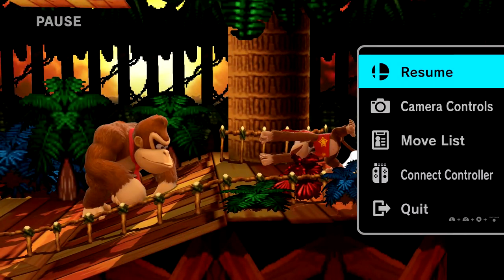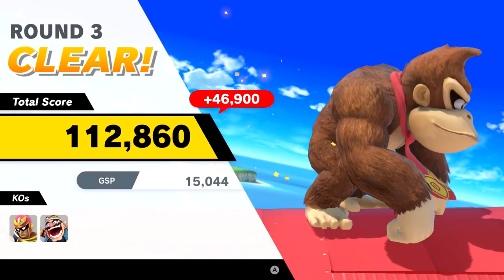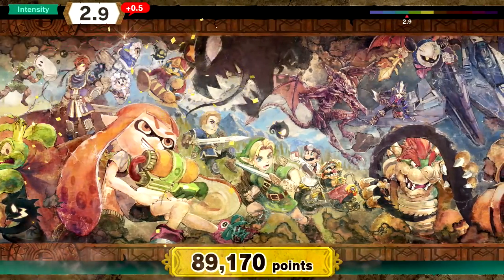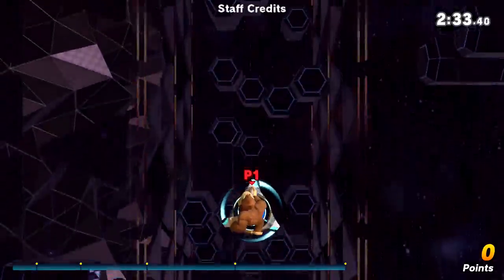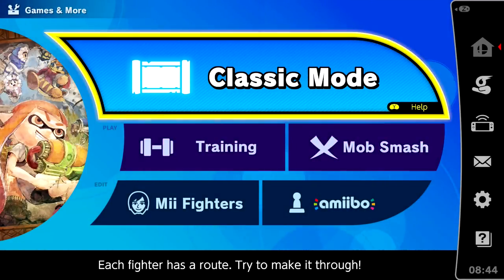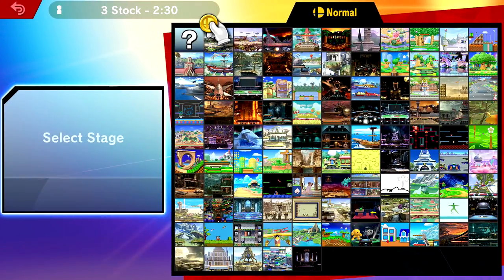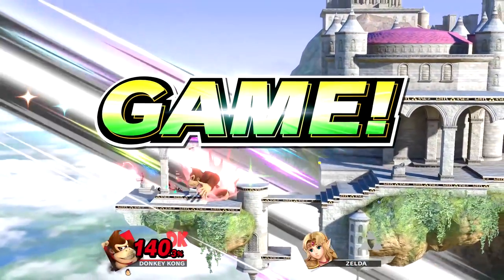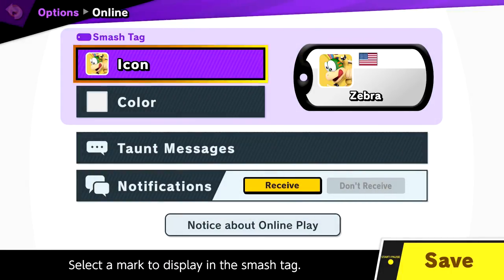Super Smash Bros. Ultimate Gameplay Walkthrough - Episode 4 - Donkey Kong! Classic Mode!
Welcome to Super Smash Bros. Ultimate Part 4! We continue our Smash Bros. Nintendo Switch Game playing as Donkey Kong in Classic Mode!

More information about Super Smash Bros. Ultimate played by ZebraGamer
Gaming icons clash in the ultimate brawl you can play anytime, anywhere! Smash rivals off the stage as new characters Simon Belmont and King K. Rool join Inkling, Ridley, and every fighter in Super Smash Bros. history. Enjoy enhanced speed and combat at new stages based on the Castlevania series, Super Mario Odyssey, and more!
Having trouble choosing a stage? Then select the Stage Morph option to transform one stage into another while battling—a series first! Plus, new echo fighters Dark Samus, Richter Belmont, and Chrom join the battle. Whether you play locally or online, savor the faster combat, new attacks, and new defensive options, like a perfect shield. Jam out to 900 different music compositions and go 1-on-1 with a friend, hold a 4-player free-for-all, kick it up to 8-player battles and more! Feel free to bust out your GameCube controllers—legendary couch competitions await—or play together anytime, anywhere!